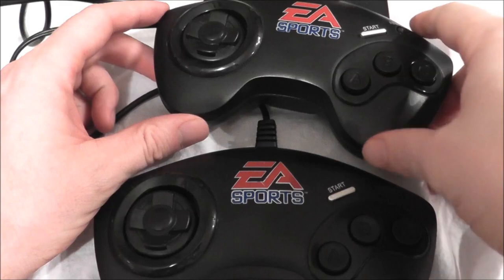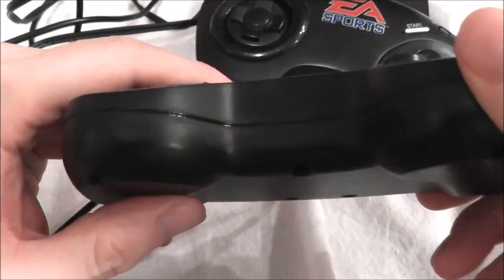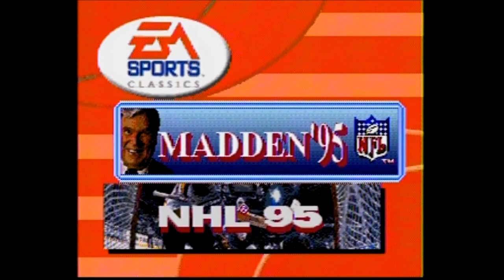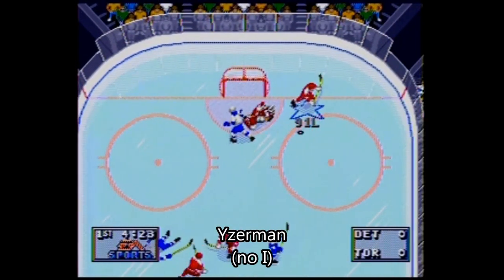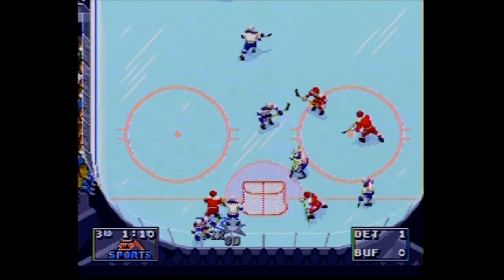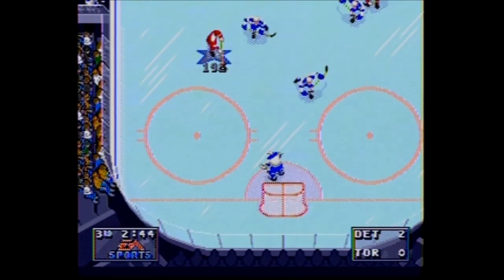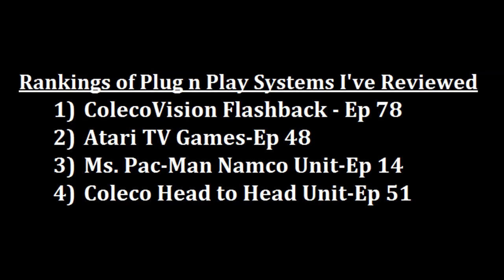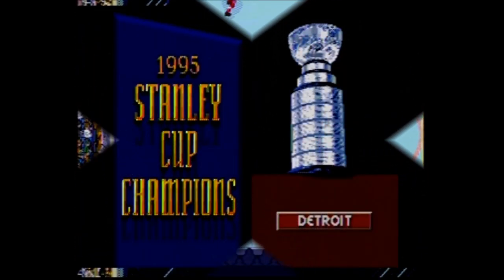EA Sports Plug n Play System Review - The No Swear Gamer Ep 80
Today's episode covers the Jakk’s Pacific EA Sports Plug and Play System.  It contains the Sega Genesis (or Mega Drive) versions Madden NFL Football 95 and NHL Hockey 95. But is 2 games enough? Let’s play the EA Sports 2 Player TV Games Plug n Play System and find out!